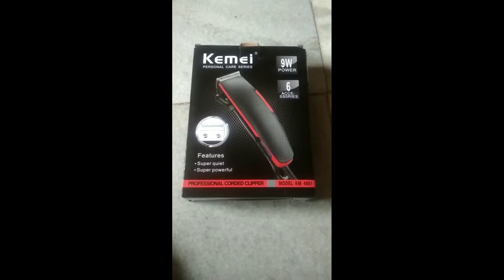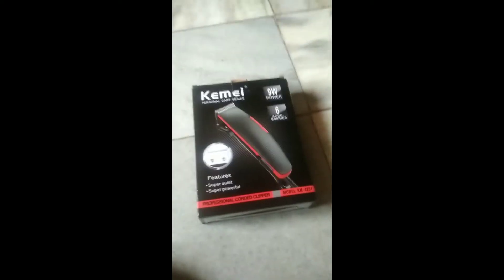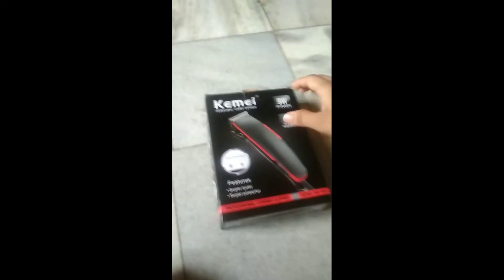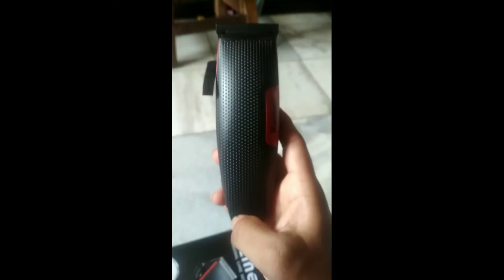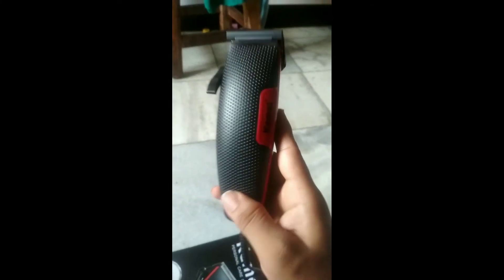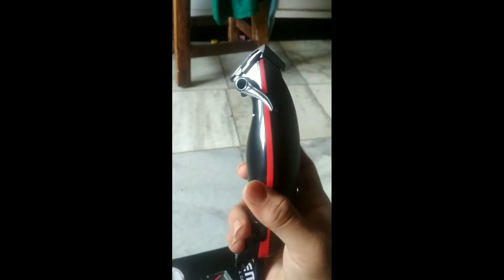Best trimmer in reasonable price Kemei KM 4801 trimmer Unboxing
Kemei KM-4801 9W power + 6 Accessories - Super quiet. Red and Black color # Super trimmer # cheapest professional hair trimmer.